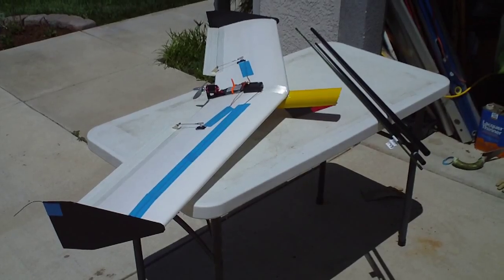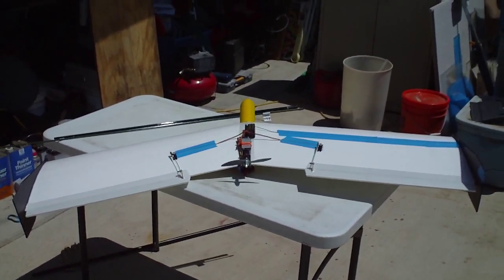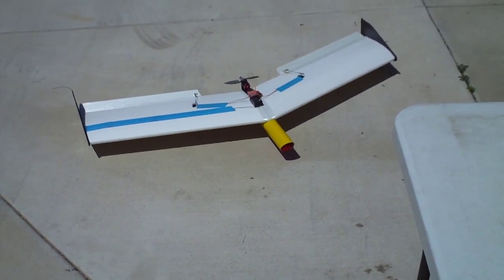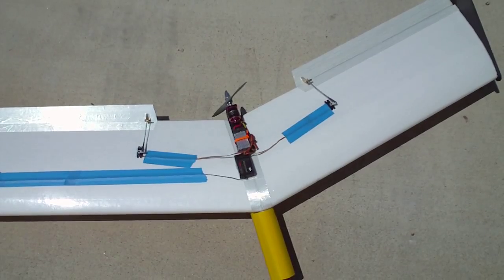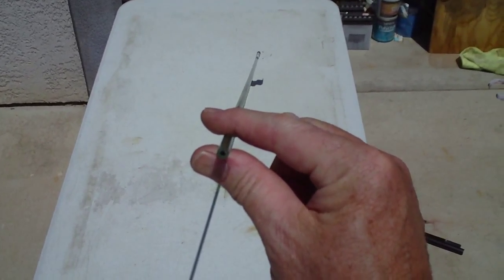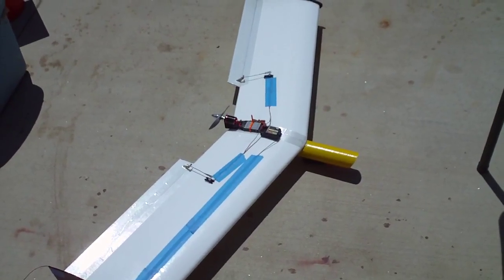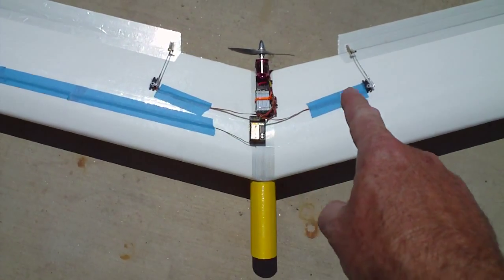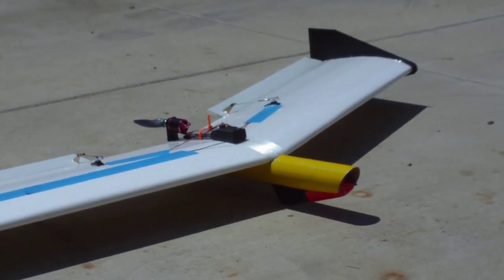A new build...the Delta Tube1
This is a preview video of a new delta style wing build and an update on some new found spar materials.